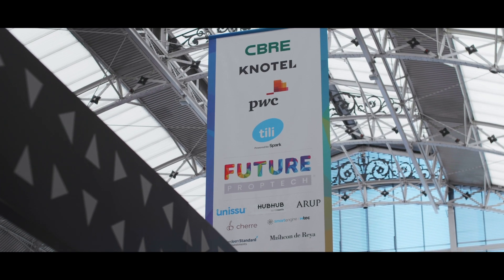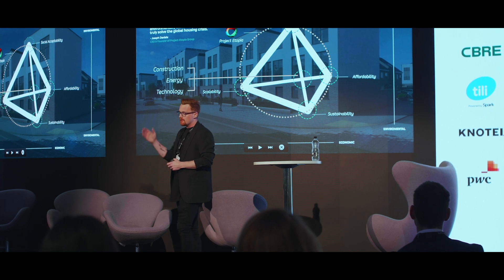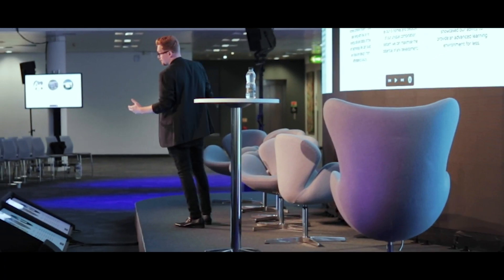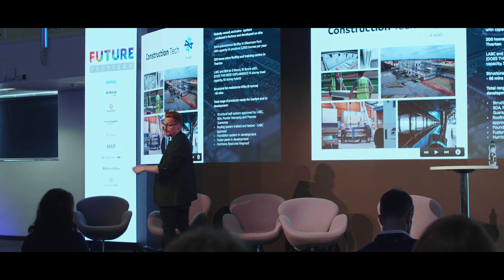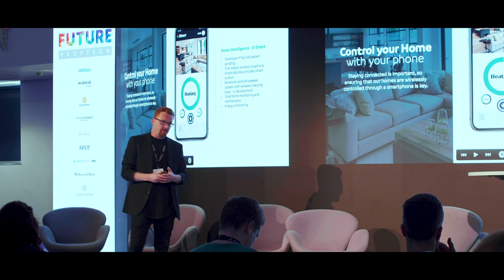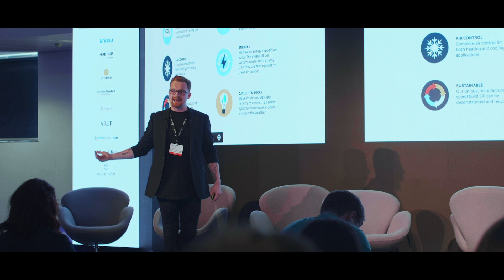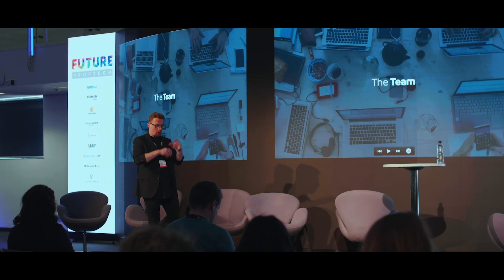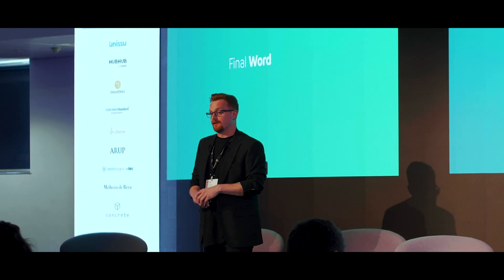The future of construction, now - Joseph Daniels, CEO of Project etopia talks @ Future Proptech 2019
Joseph Daniels, CEO and Founder of Project etopia speaks about modern methods of construction, economics, and solutions to the serious issues surrounding the lack of housing being built and Co2 emissions at Future Proptech 2019.

Co2 emissions are a serious problem and the construction industry contributes 36%, we need to look at solutions to work more closely with our planet rather than against it.

As well as that we need systems that can be built more quickly, we have in the UK a huge deficit of residential homes, and it's the same all over the world.
In this video Joseph will explain in more detail the systems that Project etopia have created and the collaborations we are working on to achieve a sustainable future where there are enough homes to fulfill our ever-growing need not just in the UK but globally as well.

Our turn-key solution is not only constructed more quickly, more easily and with less Co2, but they are also incredibly durable in all conditions and built with smart technology in mind, meaning you can have a high spec home without the cost and Co2 of traditional build methods.